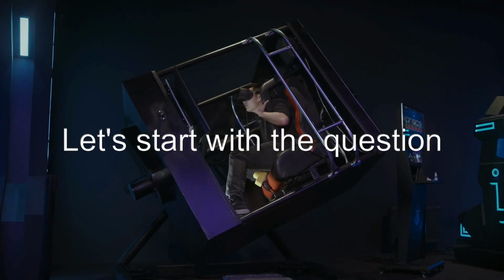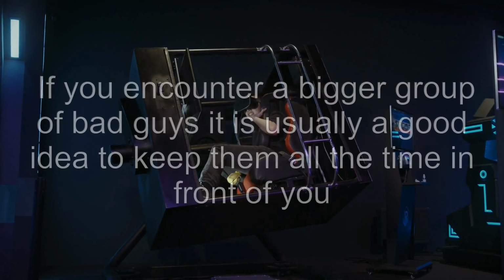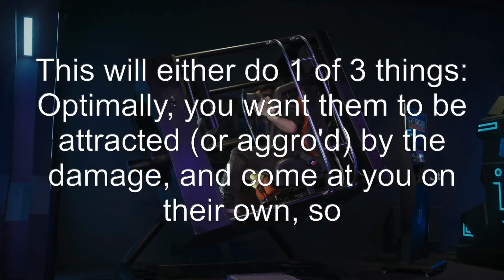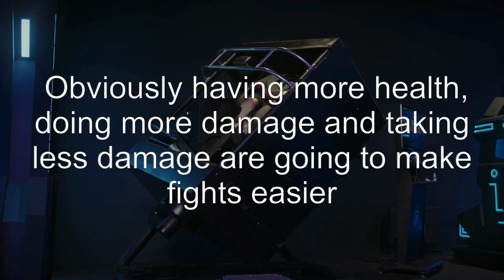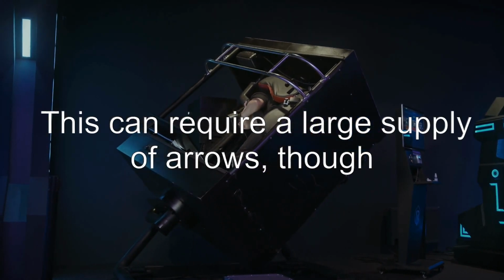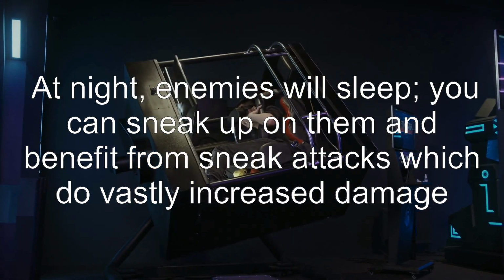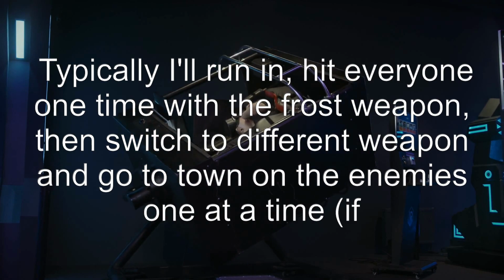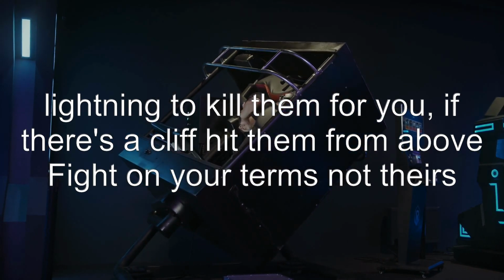How do I fight multiple enemies surrounding me?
zelda-breath-of-the-wild: How do I fight multiple enemies surrounding me?

Related to: zelda-breath-of-the-wild